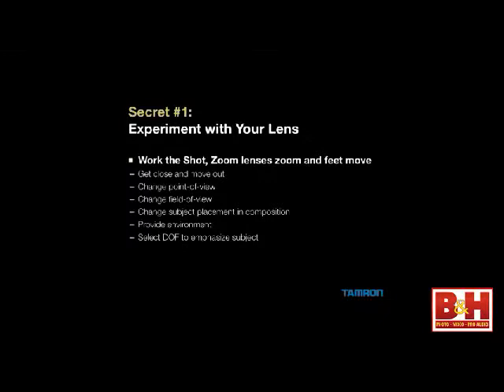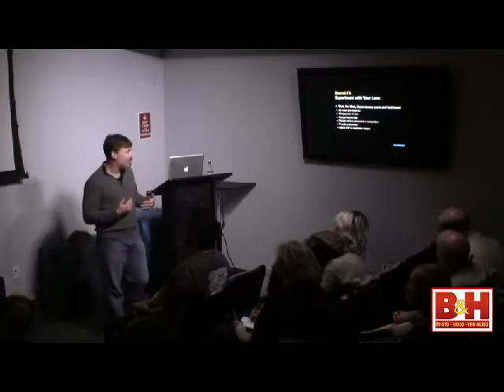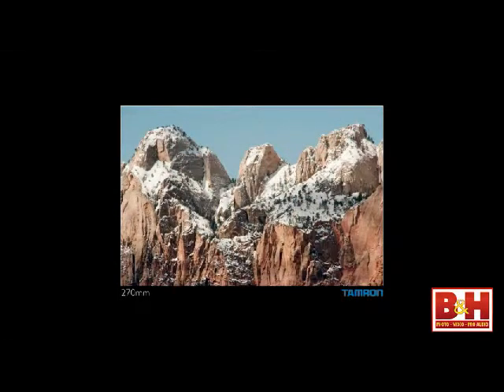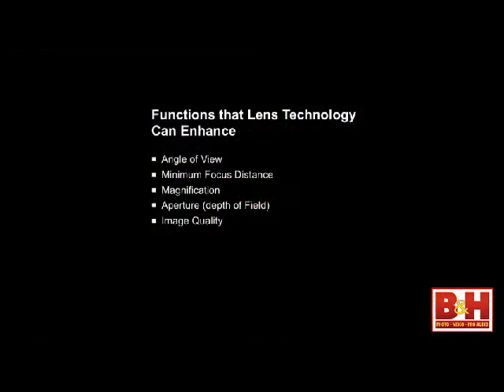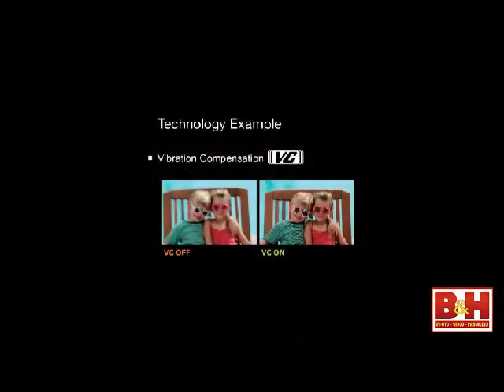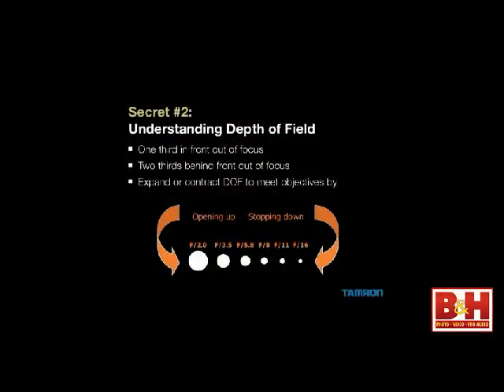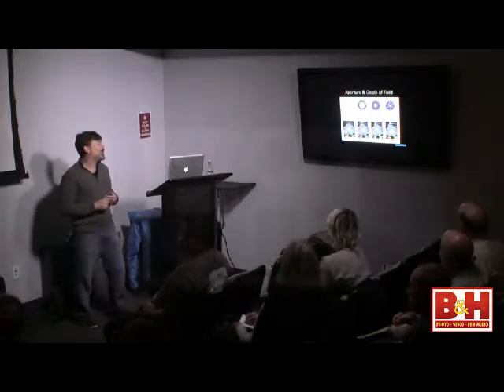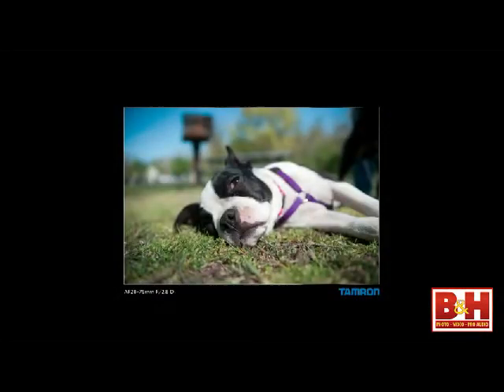11 Simple Secrets to Better Pictures parts 1,2,3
Un pictor american de peisaje. George Iness .